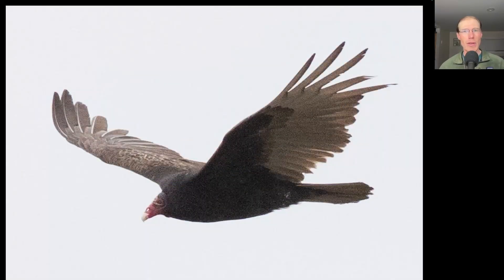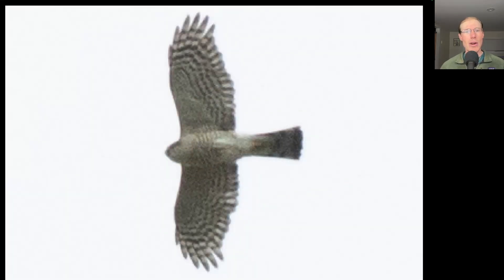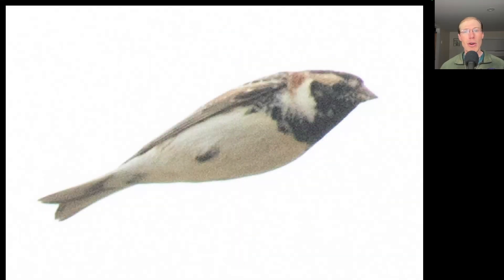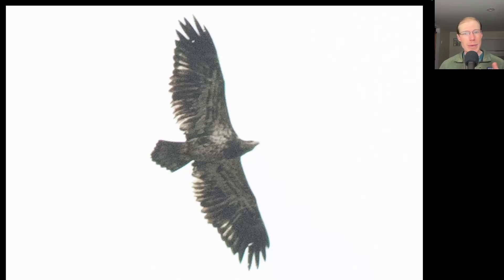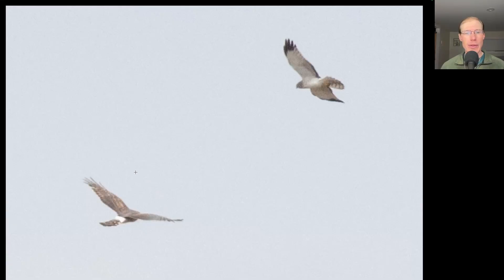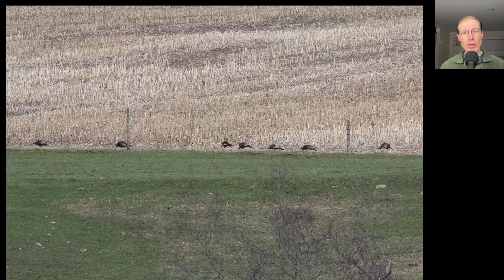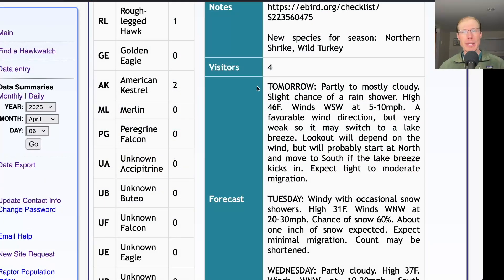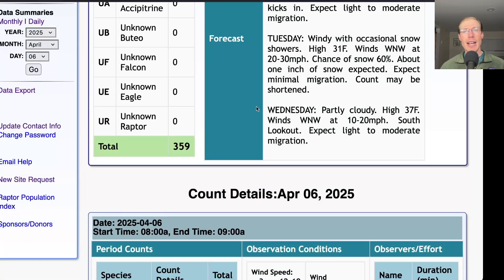[37] Rough-legged Hawk, Northern Shrike, Lapland Longspurs at the Derby Hill Hawk Watch, 4/6/25